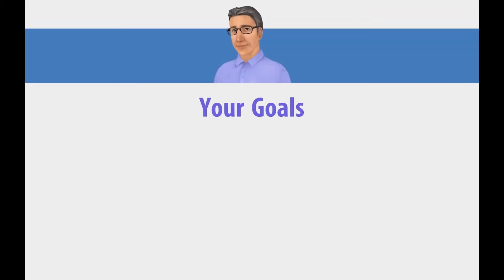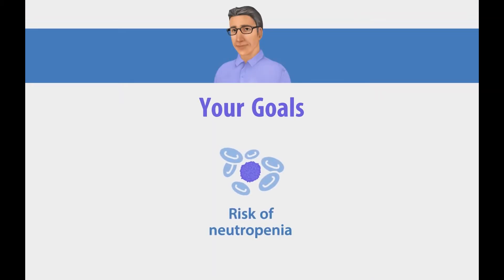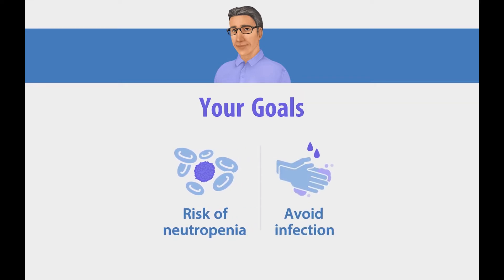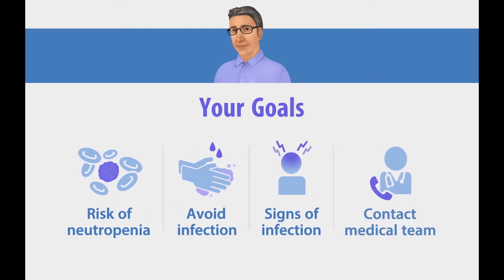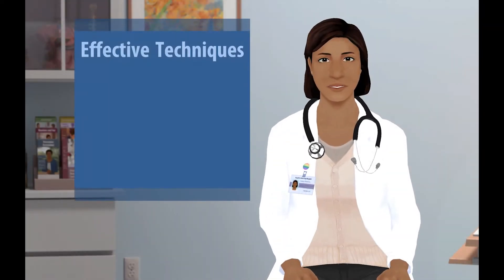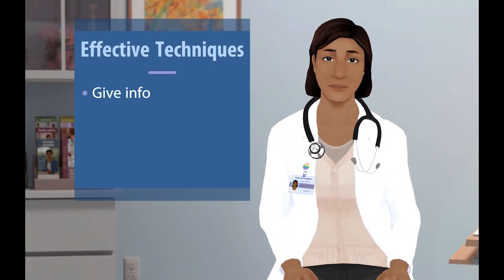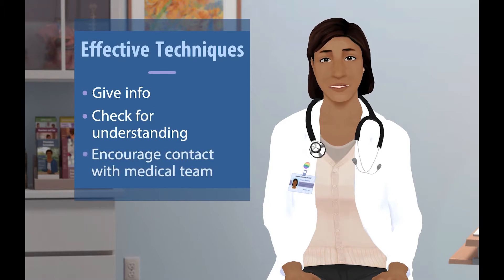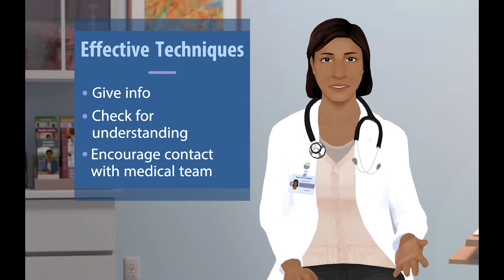Preventing Infections in Cancer Patients: Simulation for Oncology Providers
A brief video capture from an upcoming role-play simulation developed by the CDC Foundation in collaboration with Kognito. The simulation prepares oncology providers to effectively discuss neutropenia and infection risk with patients before chemotherapy. In the simulation, oncology providers engage in a role-play conversation with a virtual, fully animated and emotionally responsive patient as they practice what to say and how to say it